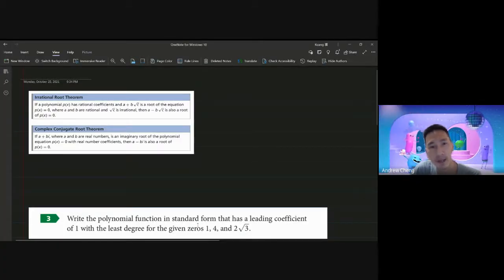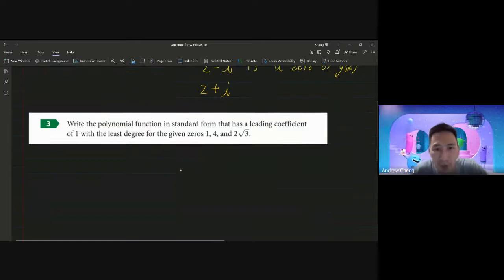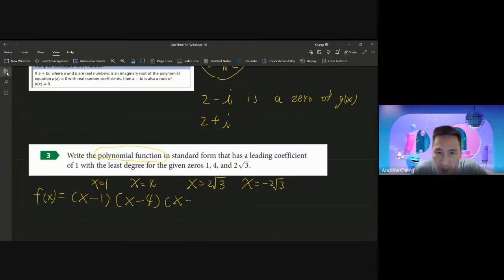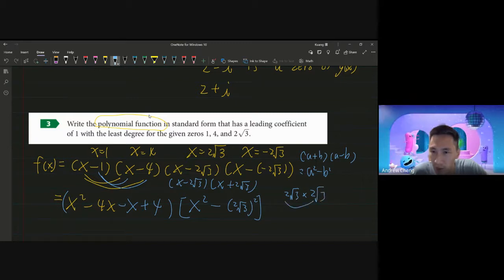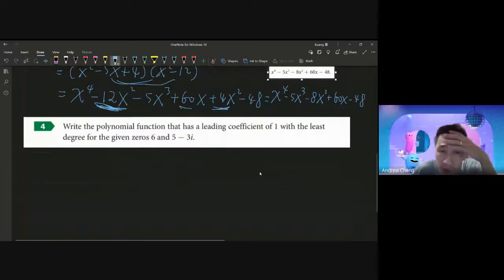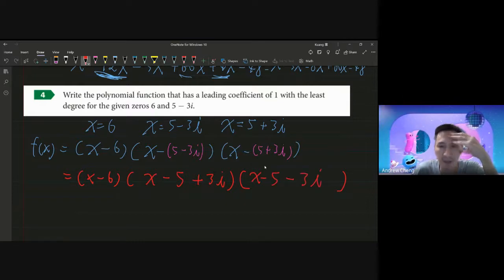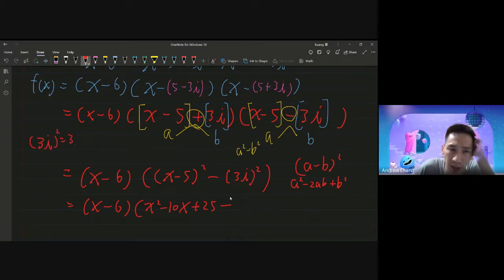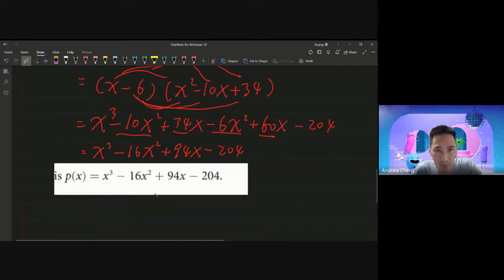irrational root theorem